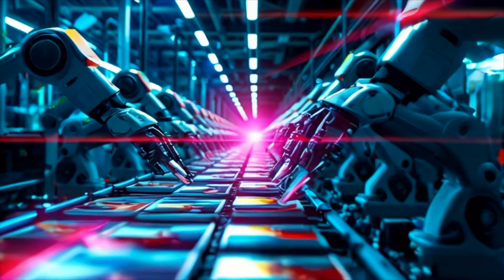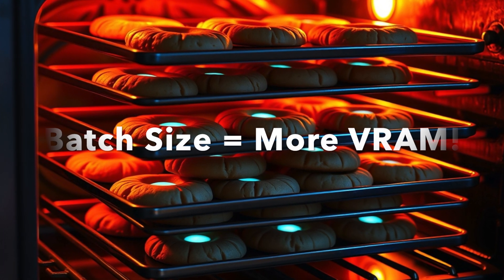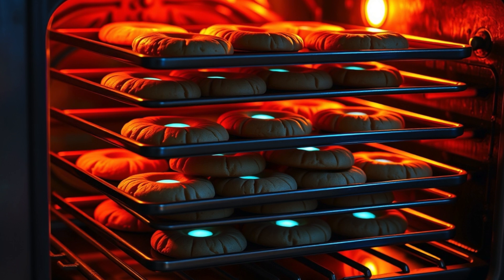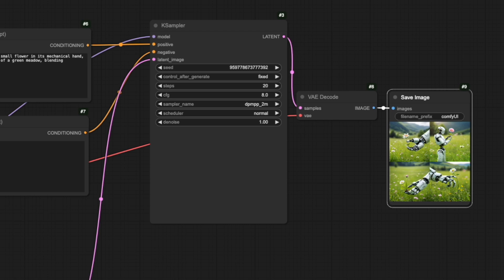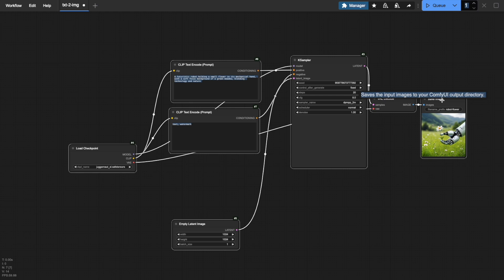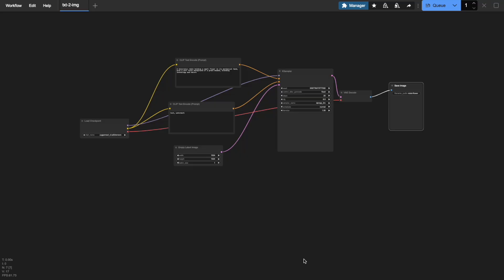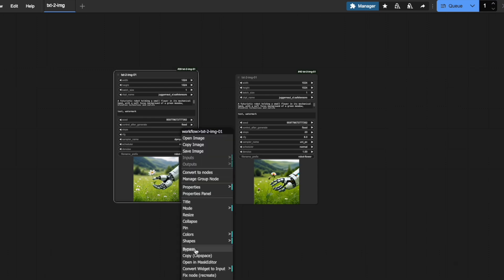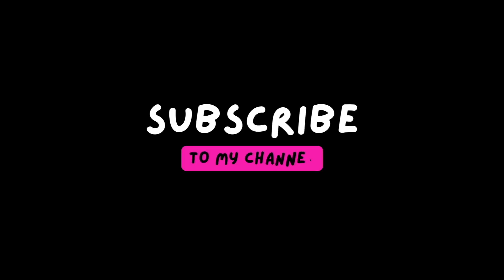ComfyUI Masterclass Part 4: Faster Batch Processing (400% Speed Boost)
What You'll Learn:
✅ The critical difference between batch size and batch count (and which one is 400% faster)
✅ How to manage VRAM usage effectively while batch processing
✅ Two methods to visualize and organize multiple generated images
✅ Advanced techniques for running parallel workflows using group nodes
✅ How to clone and bypass workflows for efficient experimentation

🕛 Timestamps:
00:00 Intro
00:51 Batch size and batch count
03:14 How to visualize multiple images generated
04:28 Image naming and storage
05:32 Using group nodes
07:09 Running multiple workflows
09:22 Additional resources